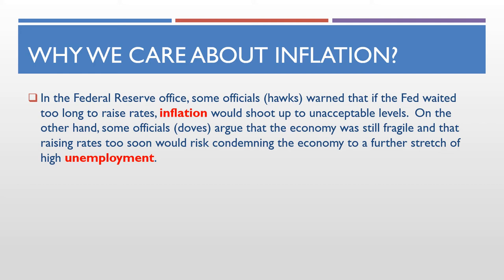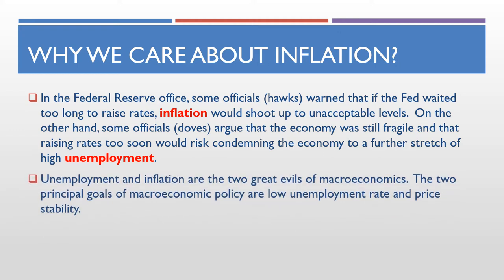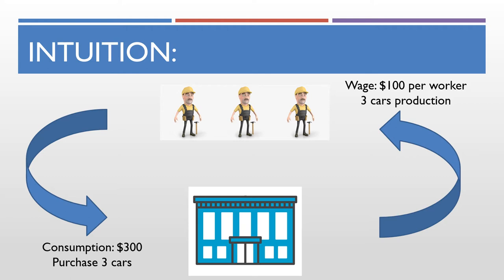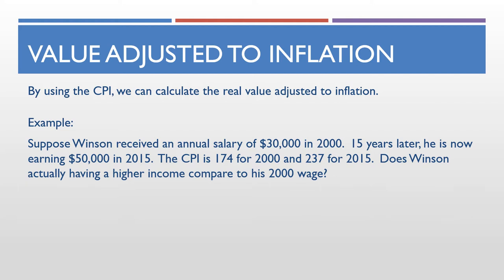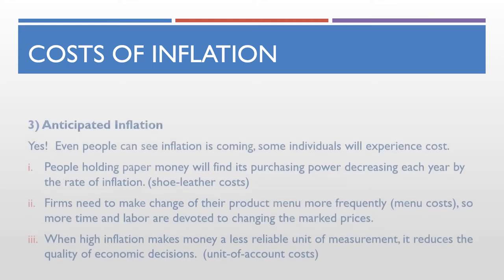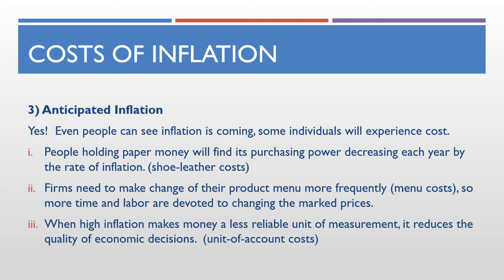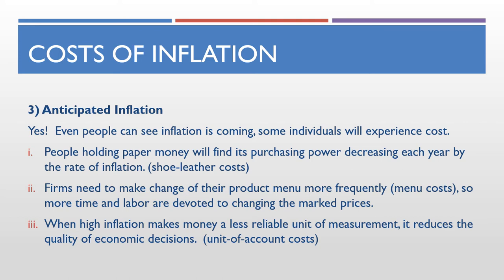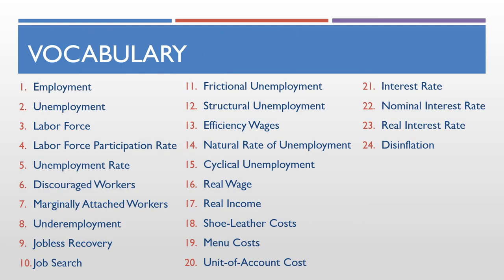Macroeconomics - Costs of Inflation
This video covers the topics about calculating the real wage, real income, and real interest rate, the social costs of anticipated inflation and unanticipated inflation, and the cost of inflation to borrowers and lenders.